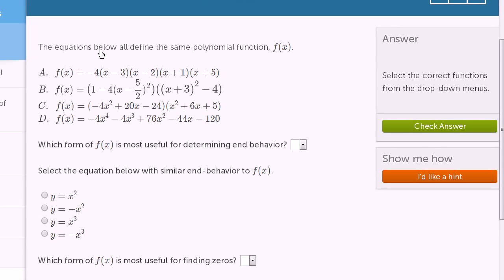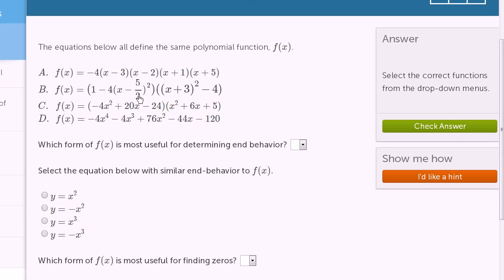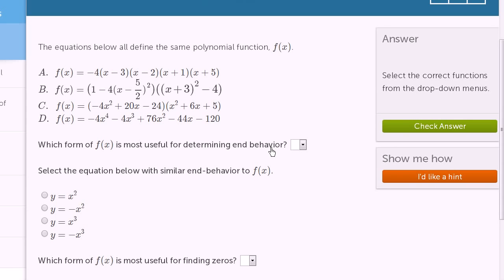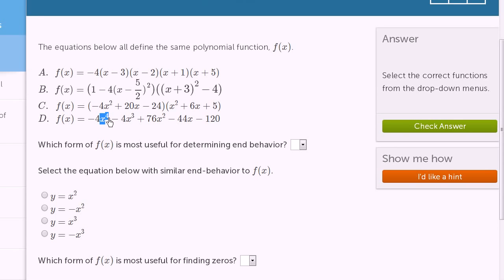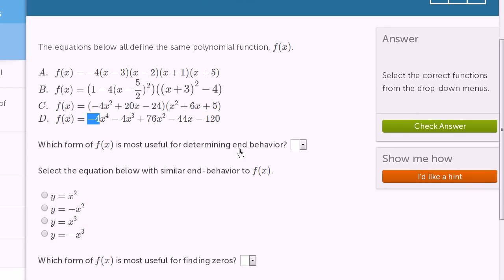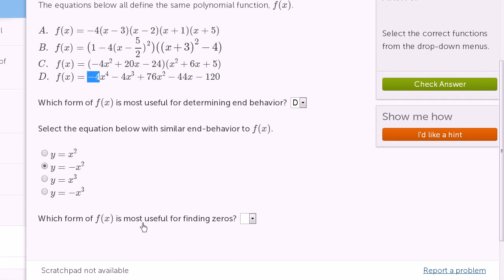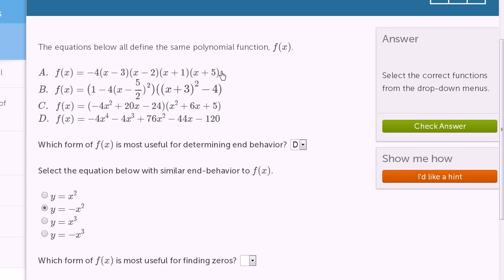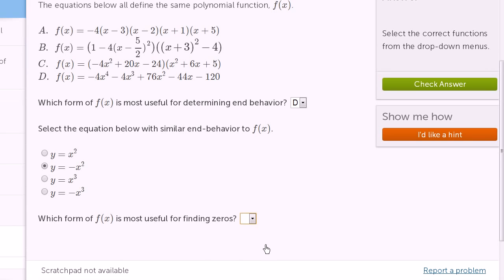Polynomial end behavior exercise example